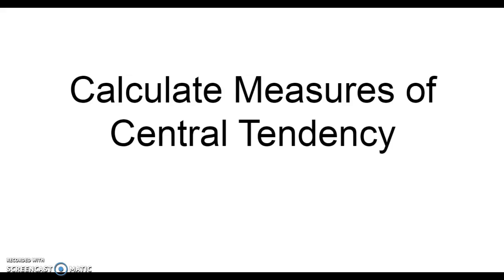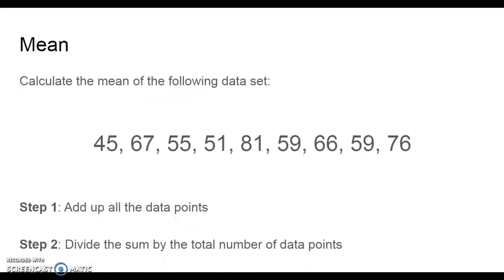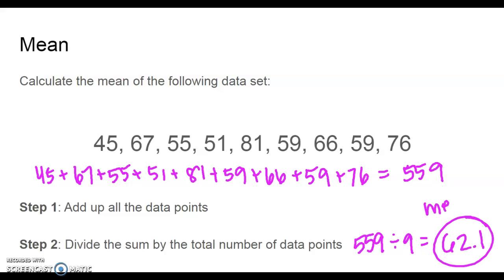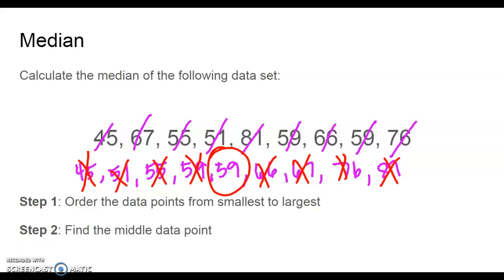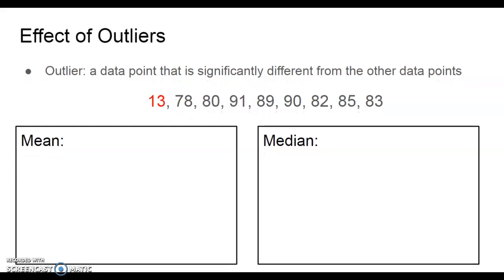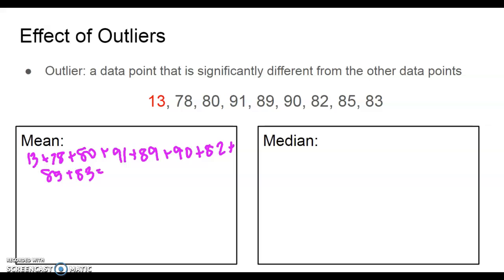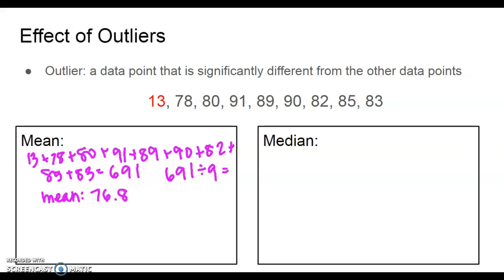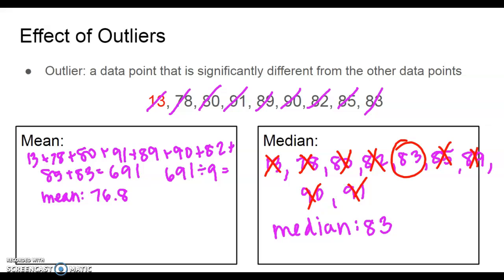Calculate Measures of Central Tendency